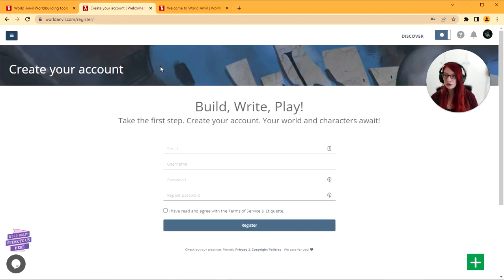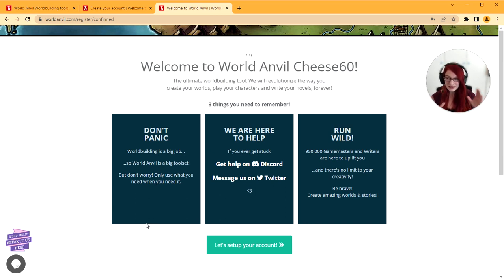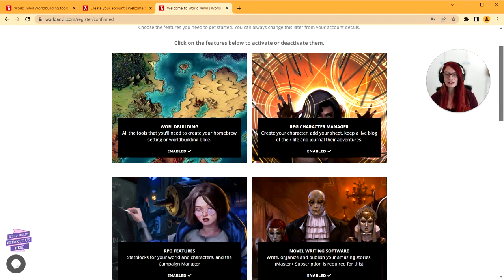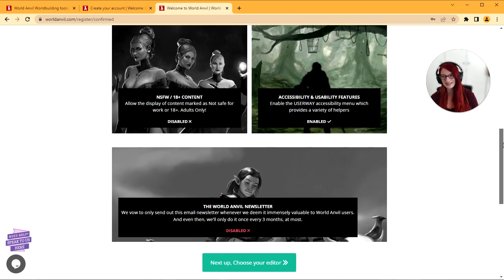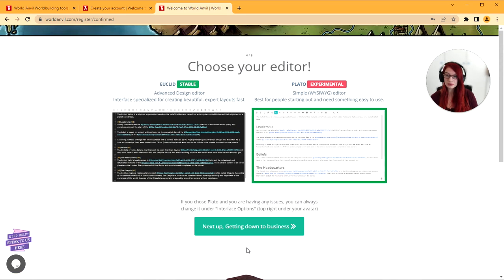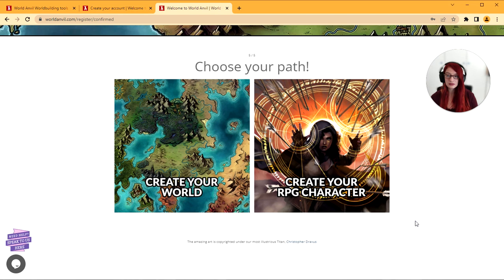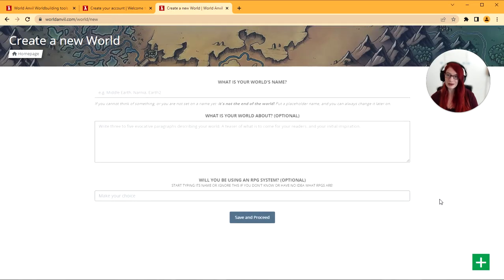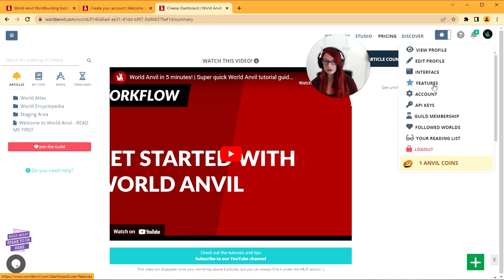[OUTDATED - SEE DESCRIPTION] How to create an account on World Anvil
In this quick tutorial video, Janet walks you through the account creation process on World Anvil.

Check out our full playlist of quick how-to videos for more World Anvil tips and tricks!

Wanna learn more about World Anvil? Find us online!